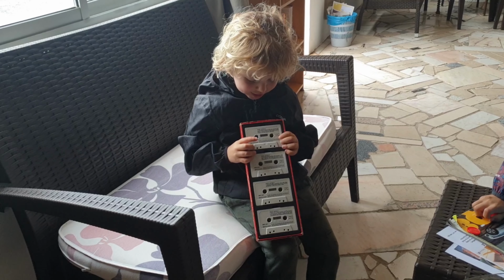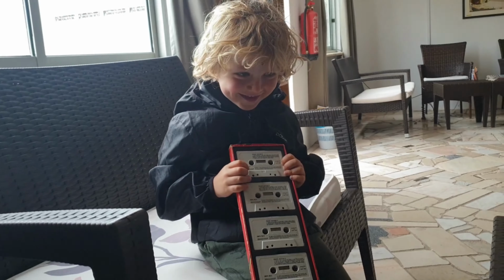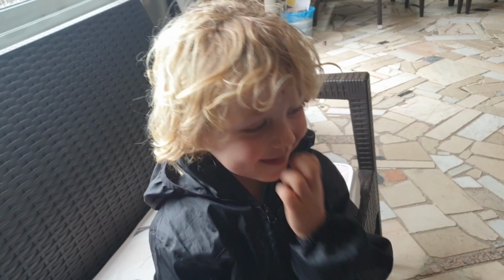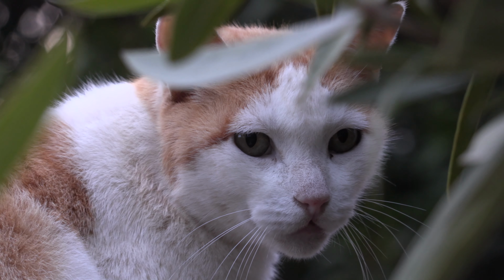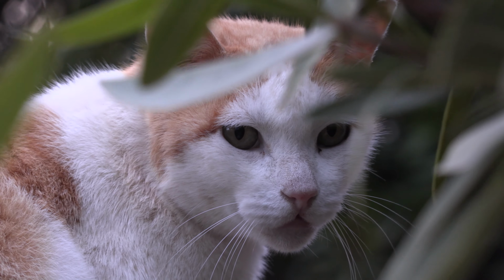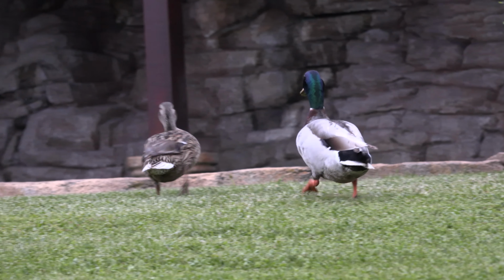YEP TV - Camping/Road Trip from Estepona, Spain to Lagos, Portugal (April 14 to 28, 2019) - Part Two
The van Vegan family goes on a road/camping trip to Lagos, which has one of Europe's nicest campgrounds, nicest beaches and cheapest Aldis. Duckturr Johnny is a bit sick, the weather is so-so, the gym sucks and the fuel truck drivers go on strike, but everyone still has a jolly good time about 60% of the time.